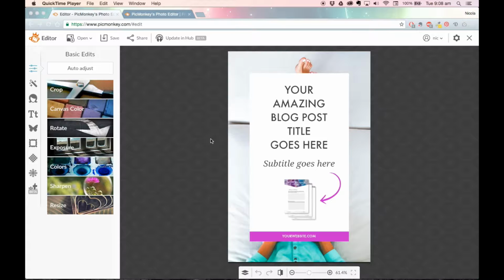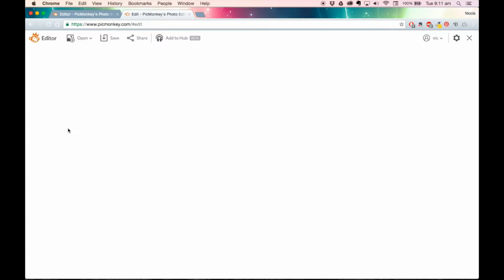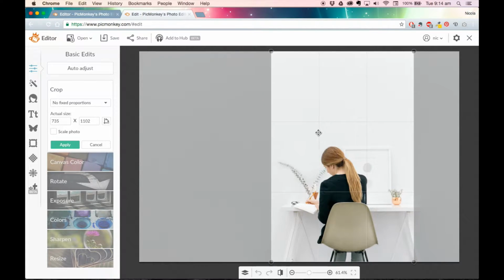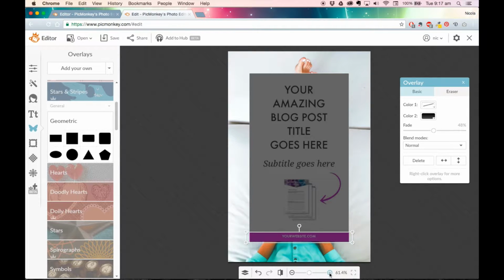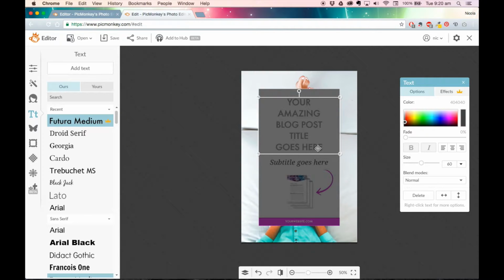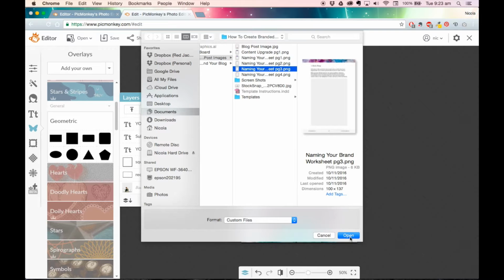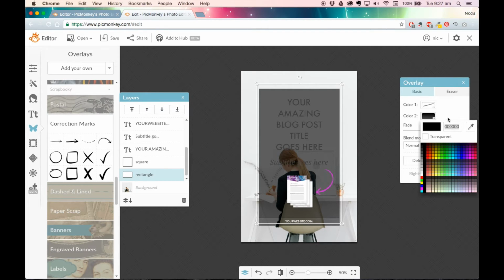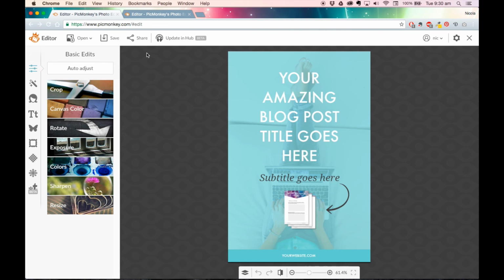How Create Branded Blog Post Image Templates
How Create Branded Blog Post Image Templates With Content Upgrade Previews in Picmonkey